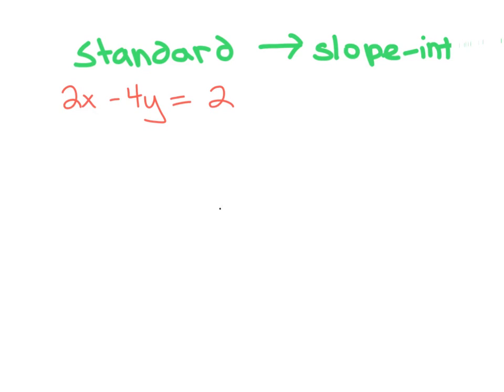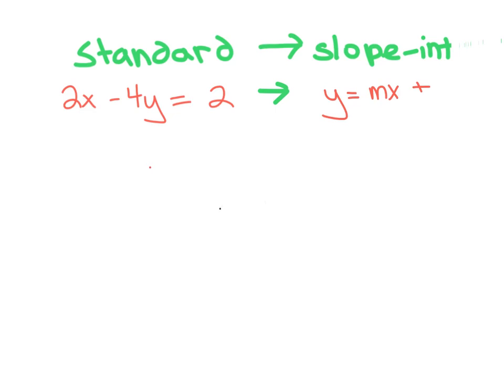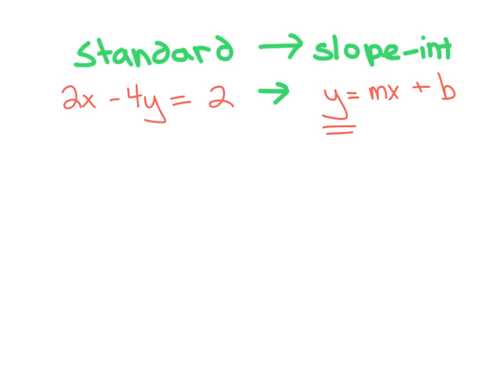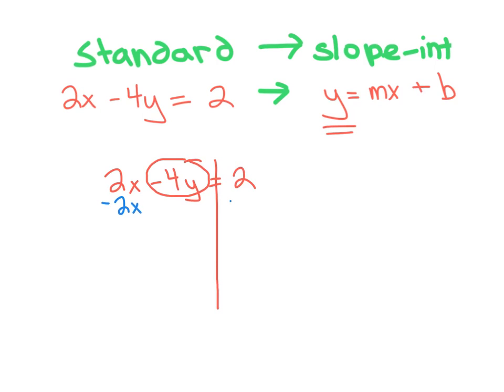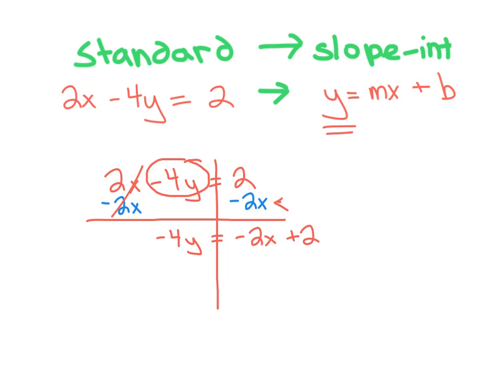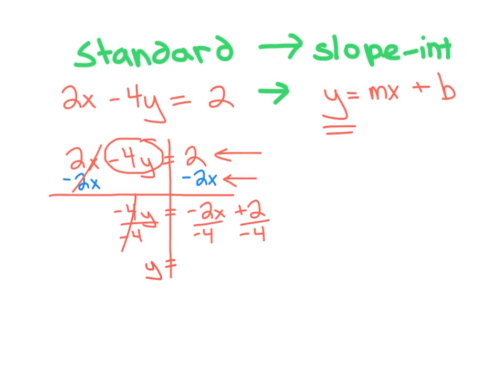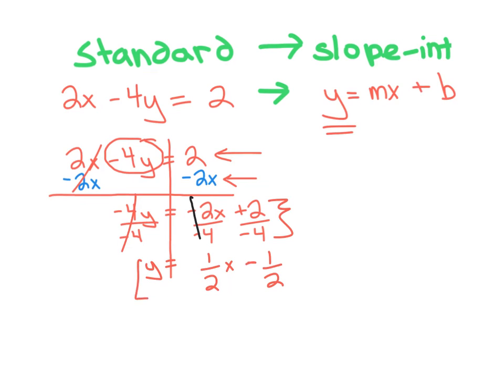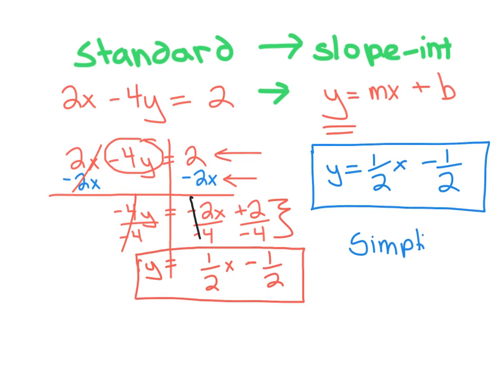April 21, 2020